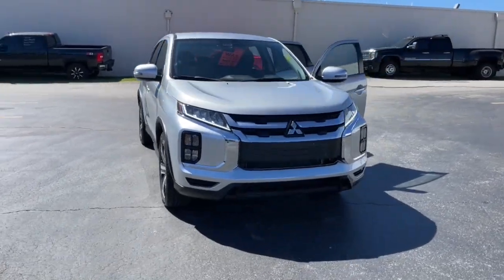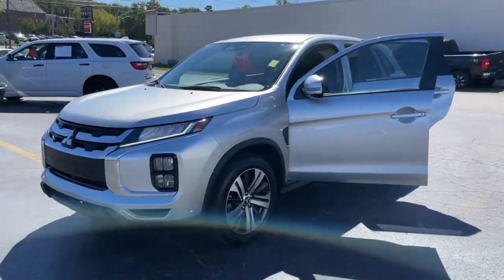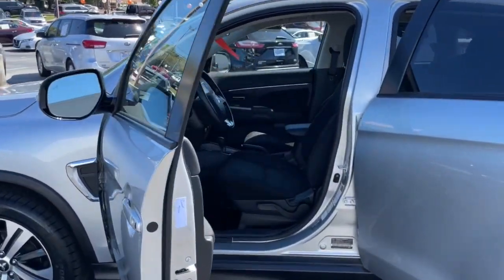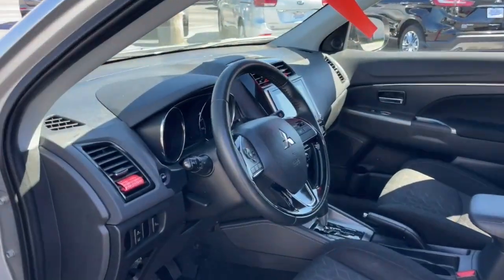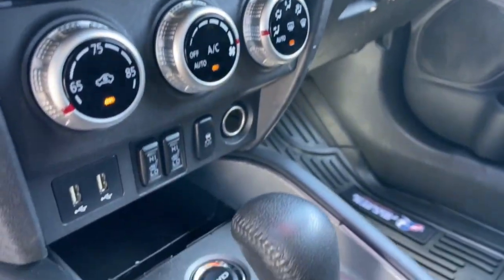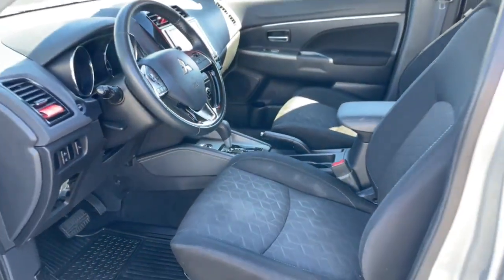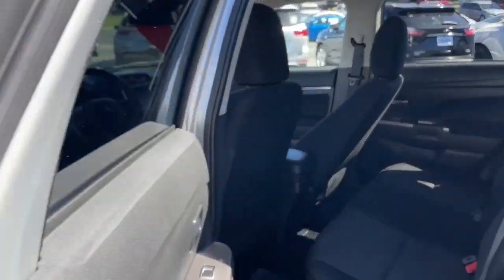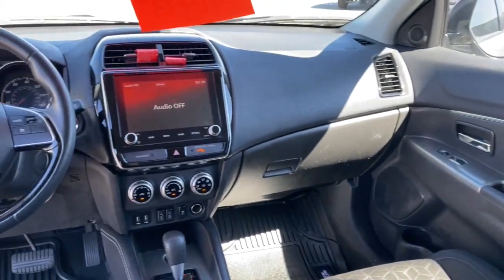2020 Mitsubishi Outlander_Sport Knoxville, Powell, Maryville, Oak Ridge, Alcoa, TN K6795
Alloy Silver Metallic Used 2020 Mitsubishi Outlander_Sport available in Knoxville, Tennessee. Servicing the Powell, Maryville, Oak Ridge, Alcoa, TN area.

See whats behind you with the back up camera on this unit. This vehicle has a 2.0 liter 4 Cylinder Engine high output engine. It gleams with an elegant silver clear coated finish. It is equipped with all wheel drive. This unit is accented with premium quality alloy wheels. The high efficiency automatic transmission shifts smoothly and allows you to relax while driving. It features cruise control for long trips. Anti-lock brakes are standard on this 2020 Mitsubishi Outlander Sport . This 2020 Mitsubishi Outlander Sport  is built for driving comfort with a telescoping wheel. Enjoy the tried and true gasoline engine in it. The perfect balance of space and size.  this 2020 Mitsubishi Outlander Sport  cruises through the city with ease.
Engine: 2.0L MIVEC DOHC 16-valve 4-Cylinder,Transmission: Continuously Variable (CVT),6.026 Axle Ratio,GVWR: 4;343 lbs,Transmission w/Driver Selectable Mode,Electronic Transfer Case,Part And Full-Time Four-Wheel Drive,Battery w/Run Down Protection,130 Amp Alternator,Gas-Pressurized Shock Absorbers,Front And Rear Anti-Roll Bars,Electric Power-Assist Speed-Sensing Steering,Single Stainless Steel Exhaust,15.8 Gal. Fuel Tank,Auto Locking Hubs,Strut Front Suspension w/Coil Springs,Multi-Link Rear Suspension w/Coil Springs,4-Wheel Disc Brakes w/4-Wheel ABS; Front Vented Discs; Brake Assist and Hill Hold Control,Wheels: 18 x 7J Two-Tone Alloy,Tires: P225/55R18 AS,Steel Spare Wheel,Compact Spare Tire Mounted Inside Under Cargo,Clearcoat Paint,Body-Colored Front Bumper w/Chrome Rub Strip/Fascia Accent and Chrome Bumper Insert,Body-Colored Rear Bumper w/Black Rub Strip/Fascia Accent,Rocker Panel Extensions and Black Wheel Well Trim,Black Side Windows Trim,Body-Colored Door Handles,Body-Colored Power Heated Side Mirrors w/Manual Folding,Fixed Rear Window w/Fixed Interval Wiper and Defroster,Deep Tinted Glass,Variable Intermittent Wipers,Composite/Galvanized Steel Panels,Chrome Grille,Liftgate Rear Cargo Access,Perimeter/Approach Lights,LED Brakelights,Auto Off Aero-Composite Halogen Daytime Running Headlamps w/Delay-Off,Radio w/Seek-Scan; Clock; Speed Compensated Volume Control and Radio Data System,Integrated Roof Antenna,2 LCD Monitors In The Front,Front Bucket Seats;  6-way adjustable drivers seat and 4-way adjustable passengers seat,6-Way Driver Seat;  Manual Recline; Height Adjustment and Fore/Aft Movement,4-Way Passenger Seat;  Manual Recline and Fore/Aft Movement,60-40 Folding Bench Front Facing Fold Forward Seatback Rear Seat,Manual Tilt/Telescoping Steering Column,Front Cupholder,Rear Cupholder,Remote Releases -Inc: Mechanical Fuel,Cruise Control w/Steering Wheel Controls,Automatic Air Conditioning,HVAC;  Underseat Ducts,Illuminated Glove Box,Driver Foot Rest,Interior Trim;  Simulated Carbon Fiber Instrument Panel Insert; Piano Black Console Insert and Chrome/Metal-Look Interior Accents,Full Cloth Headliner,Cloth Door Trim Insert,Urethane Gear Shifter Material,Day-Night Rearview Mirror,Driver And Passenger Visor Vanity Mirrors,Full Floor Console w/Covered Storage and 2 12V DC Power Outlets,Front Map Lights,Fade-To-Off Interior Lighting,Full Carpet Floor Covering,Carpet Floor Trim,Cargo Area Concealed Storage,Cargo Space Lights,FOB Controls;  Cargo Access,Driver And Passenger Door Bins,Delayed Accessory Power,Systems Monitor,Outside Temp Gauge,Digital/Analog Appearance,Seats w/Cloth Back Material,Manual Adjustable Front Head Restraints and Manual Adjustable Rear Head Restraints,Front Center Armrest and Rear Center Armrest,1 Seatback Storage Pocket,Perimeter Alarm,Immobilizer,2 12V DC Power Outlets,Air Filtration,Side Impact Beams,Dual Stage Driver And Passenger Seat-Mounted Side Airbags,Low Tire Pressure Warning,Dual Stage Driver And Passenger Front Airbags,Curtain 1st And 2nd Row Airbags,Airbag Occupancy Sensor,Driver Knee Airbag,Rear Child Safety Locks,Outboard Front Lap And Shoulder Safety Belts;  Rear Center 3 Point; Height Adjusters and Pretensioners,Back-Up Camera,4-Cyl; 2.0 Liter,Automatic; CVT,AWD,Hill Start Assist,Active Stability Control,ABS (4-Wheel),Alarm System,Keyless Entry,Air Conditioning,Power Windows,Power Door Locks,Cruise Control,Power Steering,Tilt & Telescoping Wheel,AM/FM/HD Radio,Bluetooth Wireless,Backup Camera,Dual Air Bags,Side Air Bags,F&R Head Curtain A